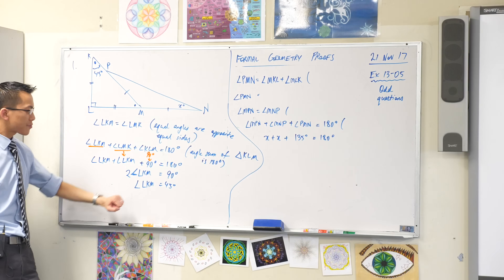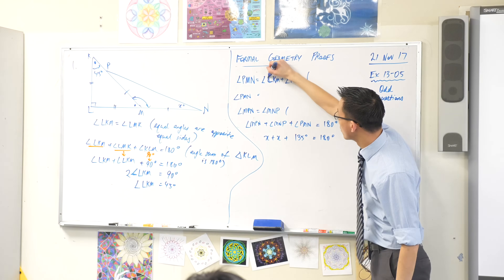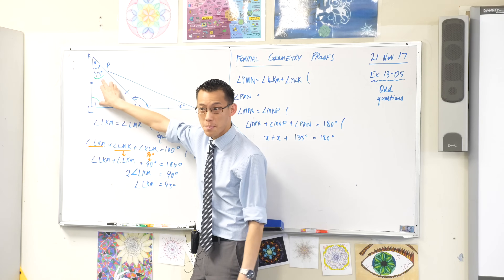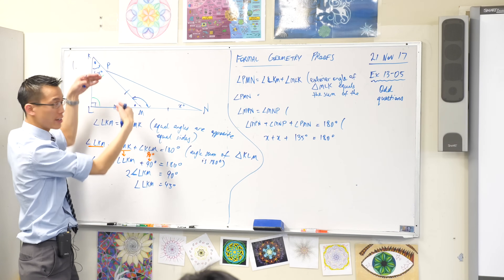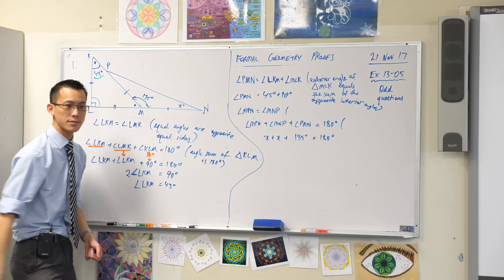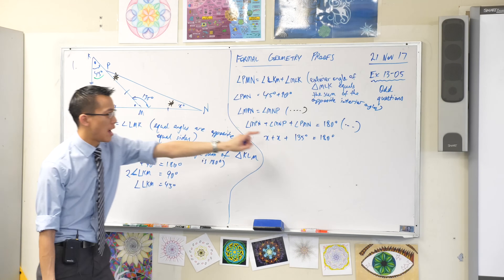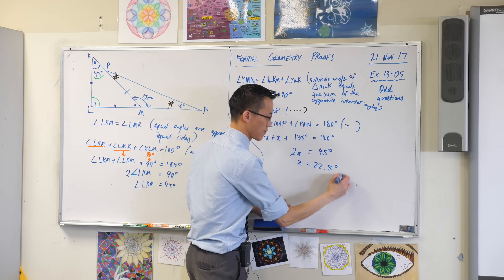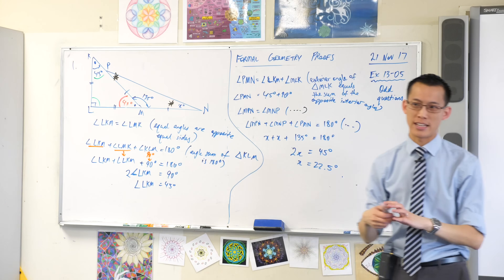Formal Geometry Proofs (3 of 3: Completing the geometric proof)